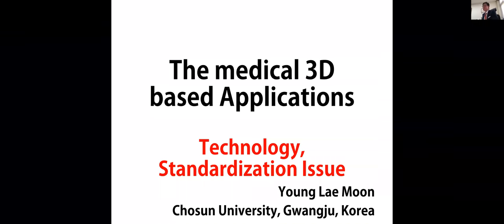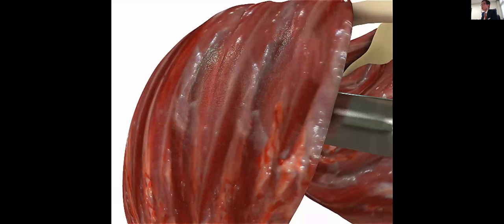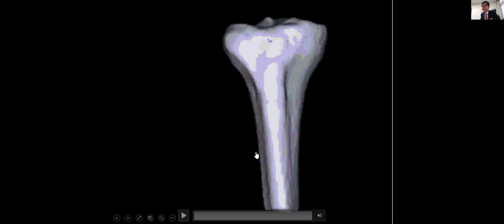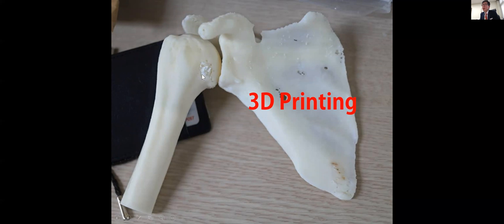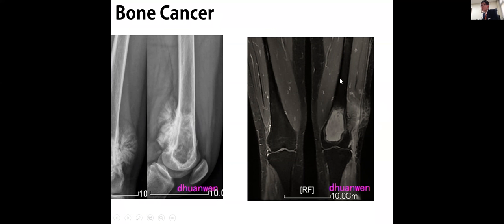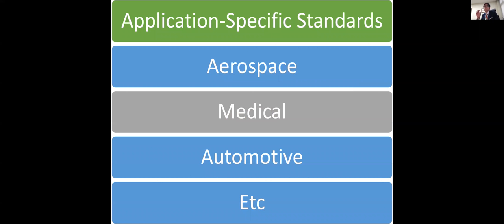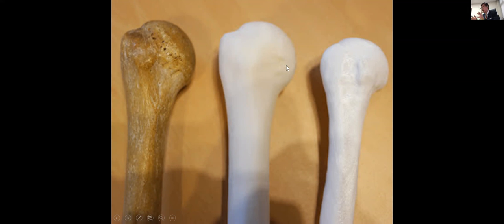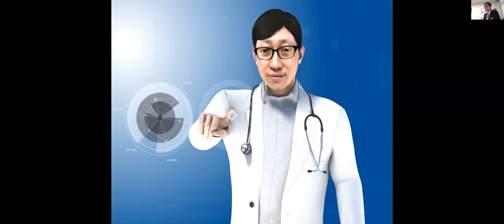The Medical 3d Based Applications: Standarization with Young Lae Moon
“THE MEDICAL 3D BASED APPLICATIONS – TECHNOLOGY, STANDARDIZATION ISSUE”
July 2nd, 2018: Young Lae Moon MD, Shoulder and Elbow Orthopedic Specialist from Korea presenting Monday, July 2nd, 2018 at 6 a.m. EST, 7 pm Korea Time HERE